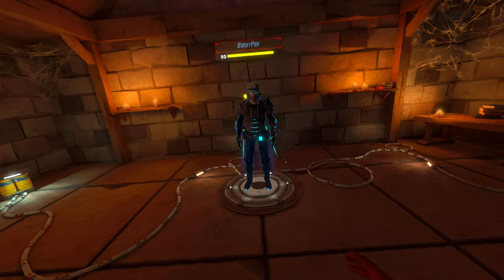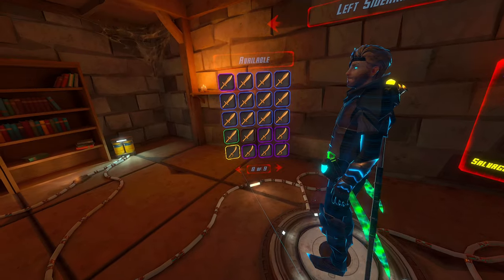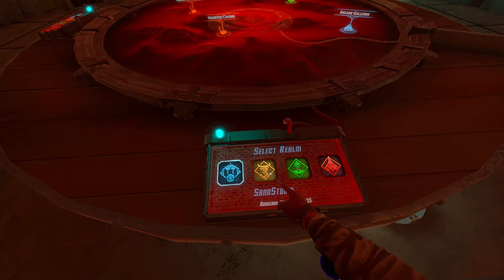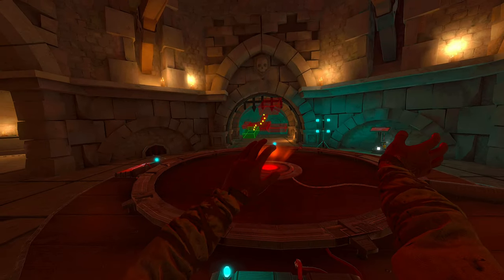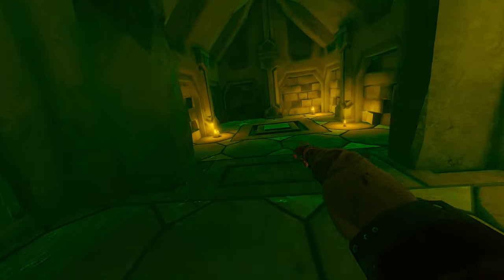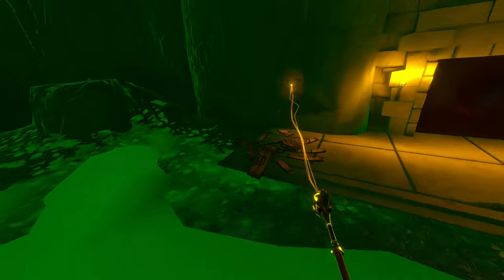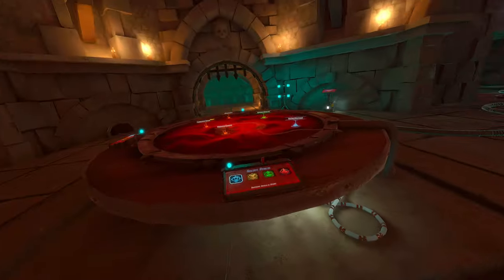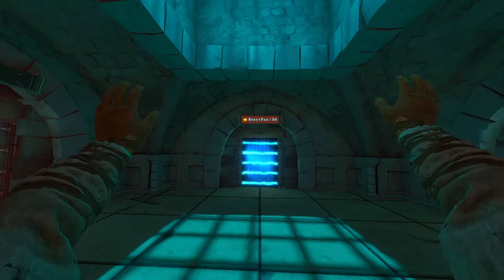Gravity Staff & Dual Poison Sabres Dungeons of Eternity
I've got a high quality video this time (1440p), microphone quality will come with time, enjoy!